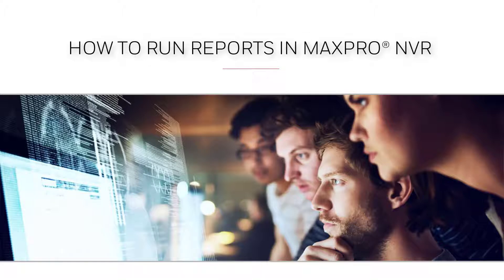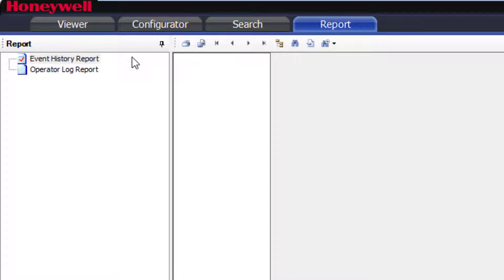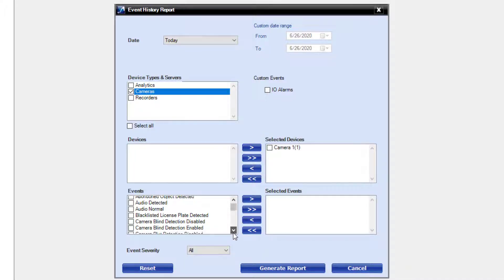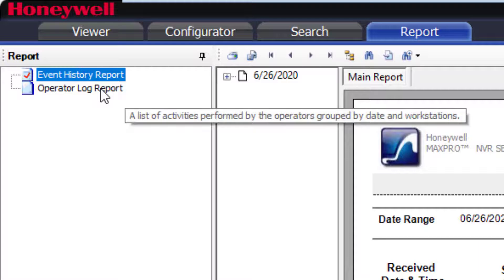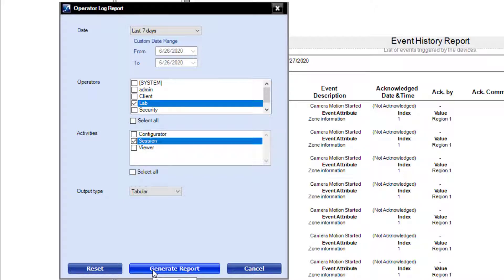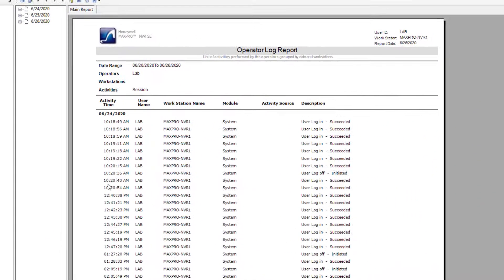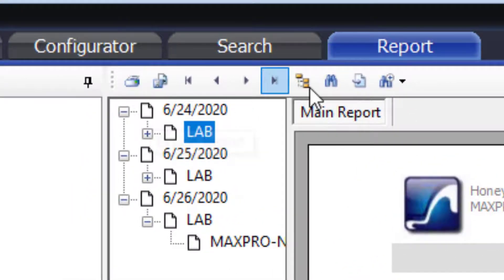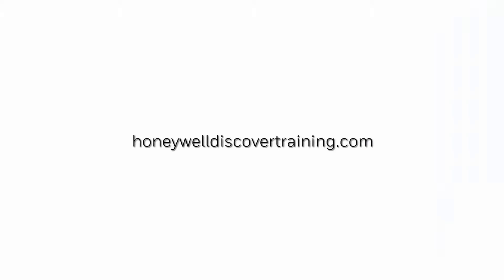How To Run Reports in MAXPRO® NVR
In this video, you will learn how to use MAXPRO® NVR's Reporting Function.